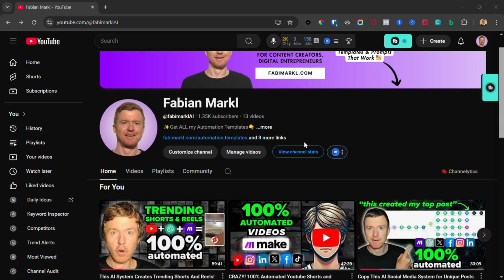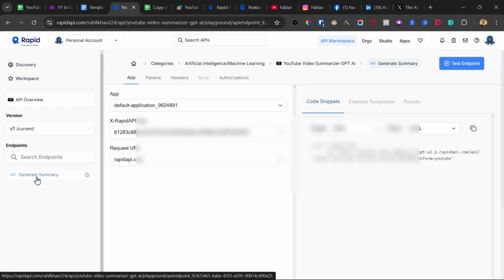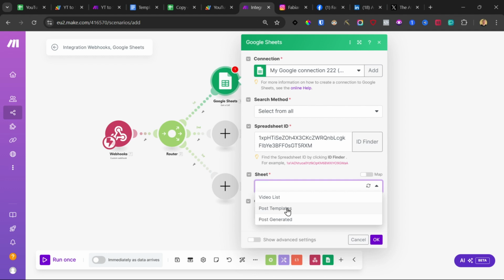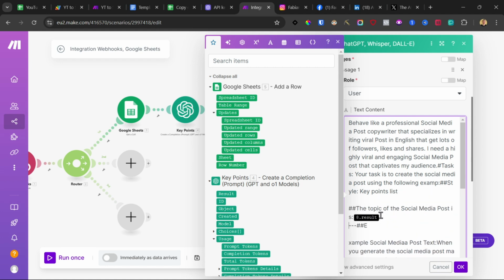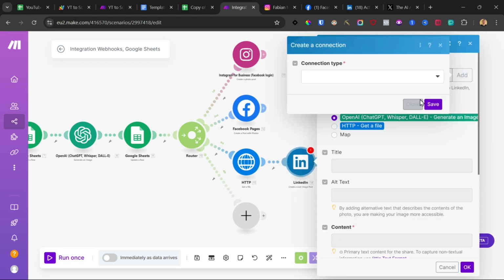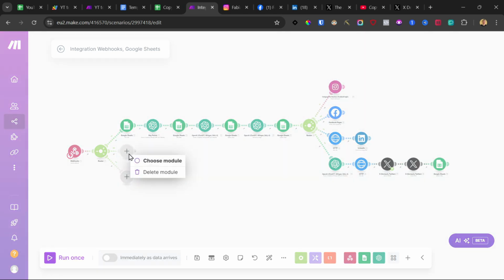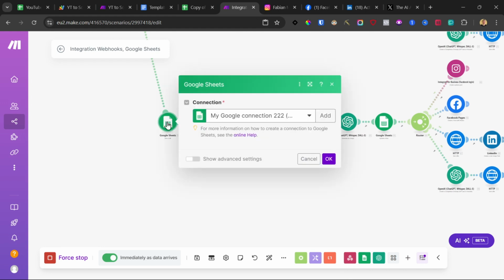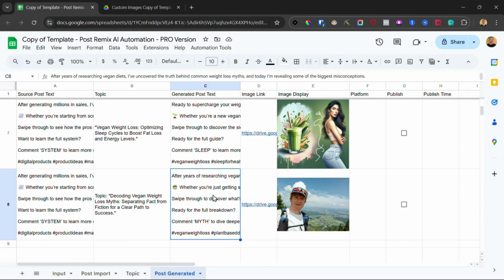100X Your Social Media Using This AI-Powered Automation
🎥⚡Pro Version of Automation (“Make Blueprint”) for YouTube-to-Social Media Automation (incl. all my other Automation Templates) with 3 Pro Features mentioned in video:

In this video, you’ll learn how to set up a 100% automated AI system that turns YouTube videos into unique social media posts and automatically publishes them to platforms like Instagram, Facebook, LinkedIn, and Twitter. This AI-powered automation simplifies content creation, helping you stay consistent on social media without manual effort.

Key Benefits:
• Content Transformation: Turn YouTube videos into three unique social media posts, each with a different style (Key Facts, Key Points, and Summary).

• Fully Automated: From generating posts to publishing them, this system runs 100% automatically.

• Multi-Platform Publishing: Keep your social media accounts active with consistent, engaging posts across multiple platforms.

How the Automation Works:
1. YouTube Importing: Paste the YouTube video URL into a Google Sheet to trigger the automation.

2. Content Analysis: The system extracts details like the video title, transcript, and description, and analyzes them to generate Key Facts, Key Points, and a Summary using OpenAI modules.

3. Post Generation: Each post is created using customizable templates to ensure consistent and professional formatting.

4. Image Creation: AI generates stylized images based on the video title to accompany each post.

5. Saving Posts: The system saves the generated posts (text and image) into a Google Sheet for tracking and record-keeping.

6. Automated Publishing: Posts are published directly to Instagram, Facebook, LinkedIn, and Twitter using Make.com.

This video will guide you through each step to set up this powerful AI automation—no coding skills required!

Automation Cost Breakdown:

1. Make.com Free Plan:
   The free plan includes 1,000 operations per month.
   Each post uses 59 operations to generate and publish 3x posts.
   This allows you to publish up to 50 posts per month for free.

2. OpenAI API Costs:
_Three post cost approximately $0.14 for 3x posts with images.
   If you generate 50 posts per month, the total cost is $7/mo.